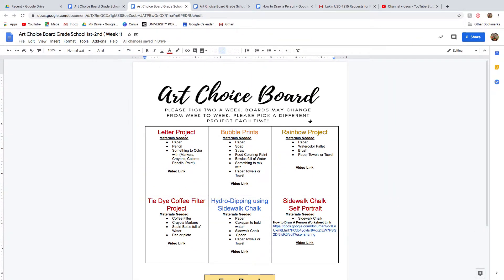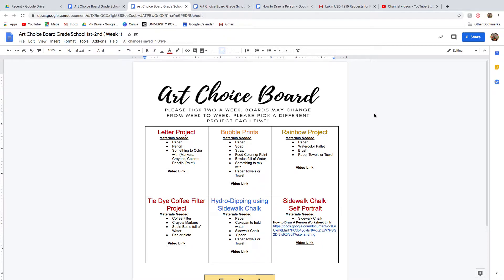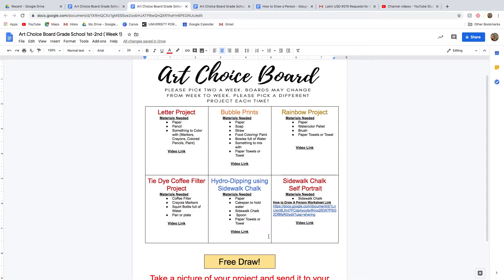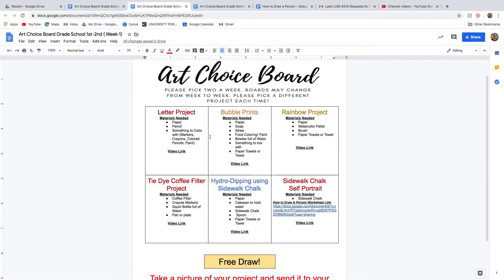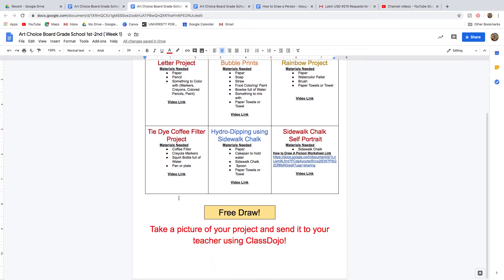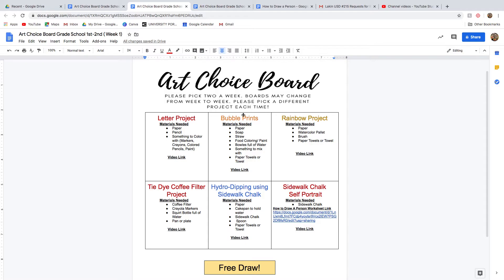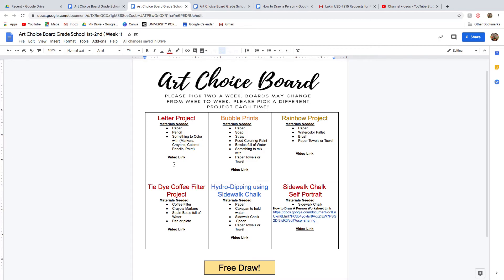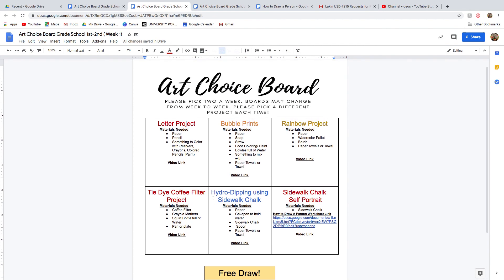Welcome video Spring 2020 1st 2nd Grade